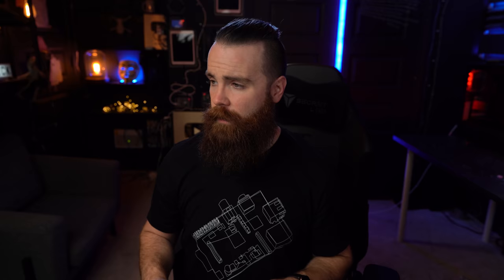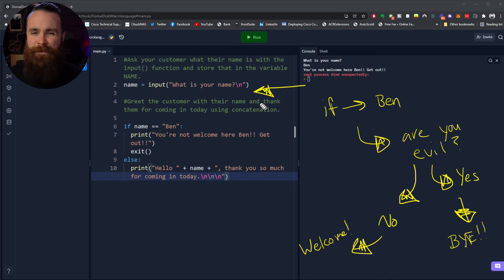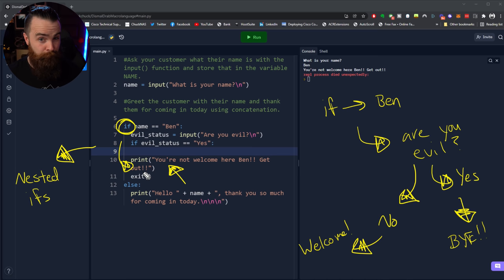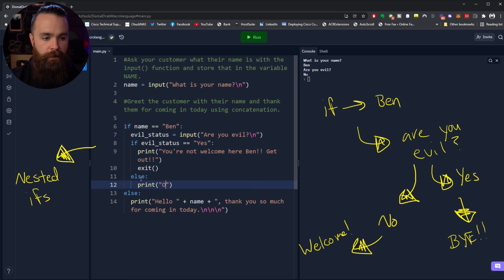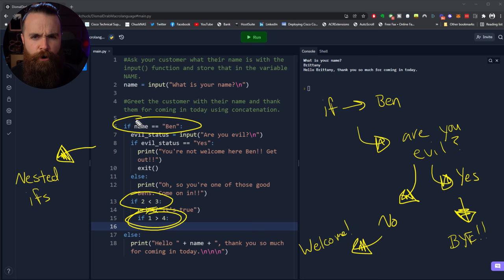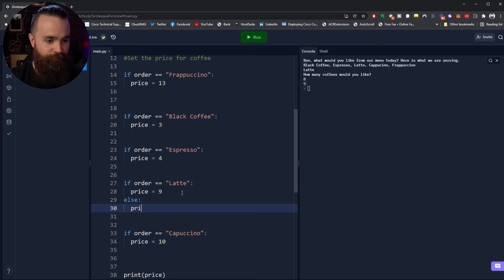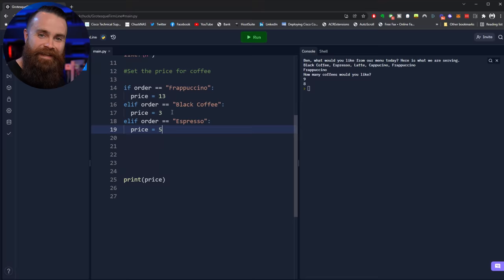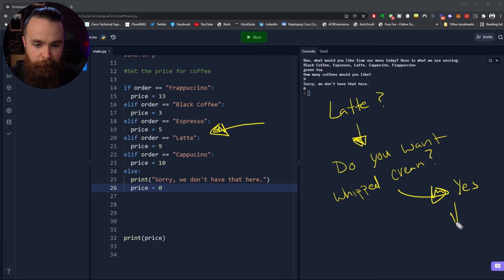if if if if if....elif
In this episode of Learn Python RIGHT NOW, NetworkChuck teaches how to let good Ben in using Nested Ifs and Elif statements!

0:00   ⏩  Intro
2:50   ⏩  Figure out if Ben is EVIL
3:23   ⏩ STEP ONE: Ask Ben if he is evil
4:22   ⏩ NEW CONCEPT: Nested IFs!!
5:48   ⏩ Nest the code under the Second If statement
6:38   ⏩ No nice Greeting for Nice Ben?!
7:18   ⏩ Make Ben feel special!!
9:50   ⏩ Robot Barista is doing a great job but changes are needed
11:03 ⏩ Messy fix for the menu
12:46 ⏩ NEW CONCEPT: Else If (ELIF)
14:58 ⏩ Let’s add an else
16:25 ⏩ CHALLENGE: Whipped Cream??
17:04 ⏩ Outro